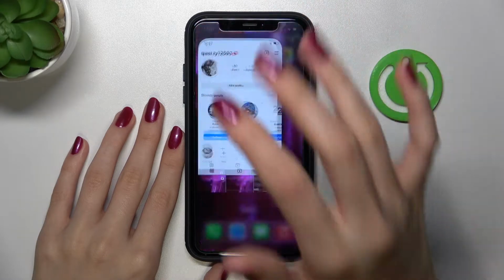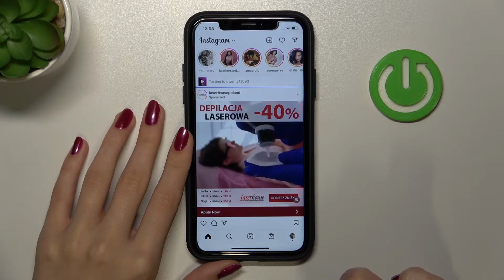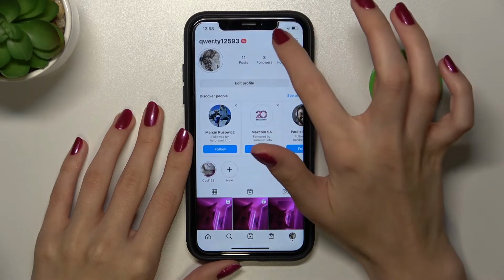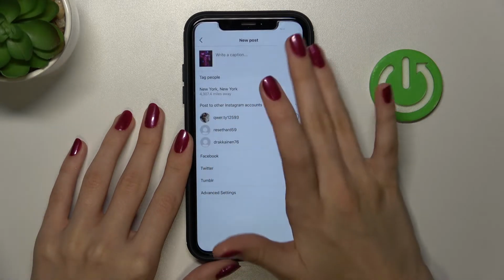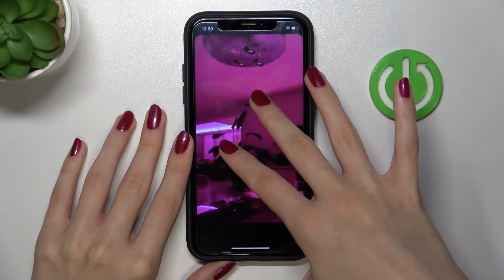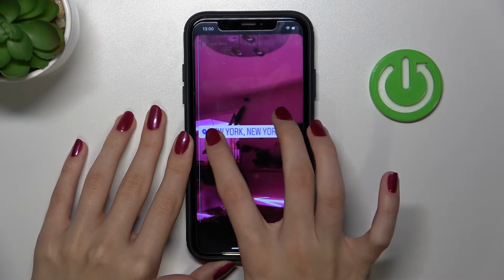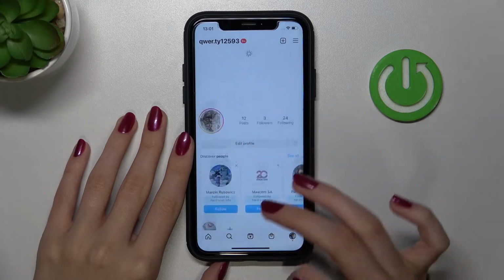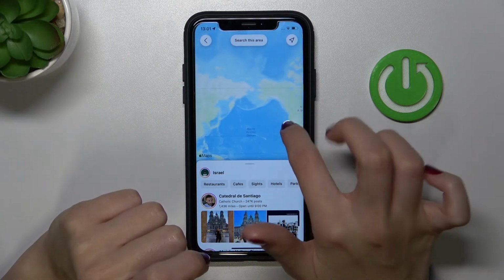How to Add Location to Post, Story, Reels on Instagram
Find out more info about Instagram App:
Hi! If you want to know how to add a location to posts, stories and reels on Instagram, stay here with us. Our expert will show you how to successfully add location tags to all the content you want to post on your Instagram account. If you are looking for more Instagram app tutorials, go to our YouTube channel or our HardReset.Info page.

How to add a location to post on Instagram? How to add location to reels in Instagram? How to add location to story in Instagram?